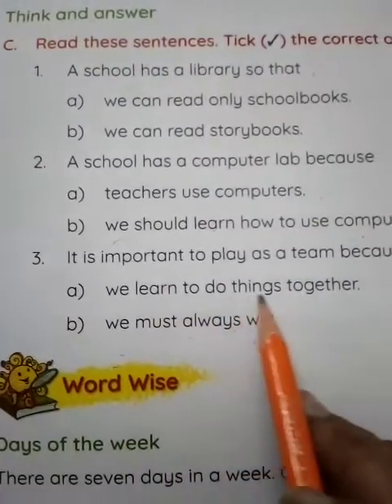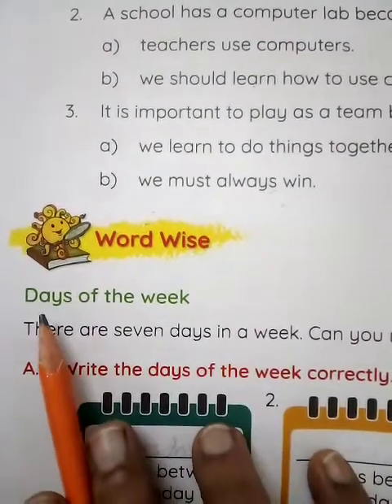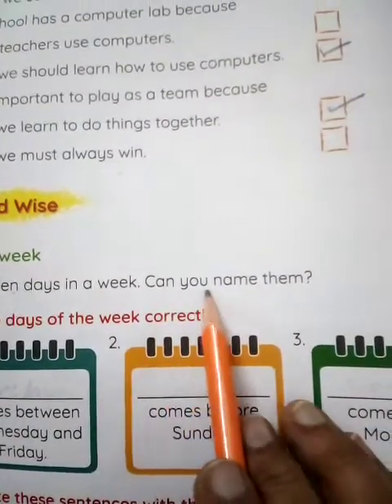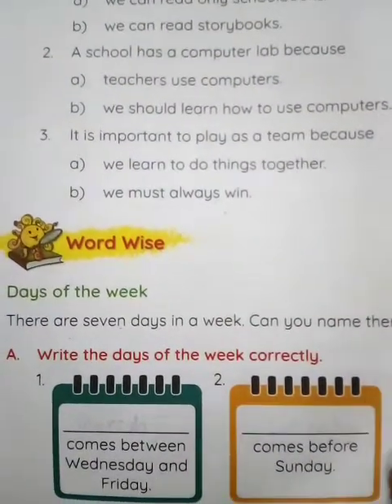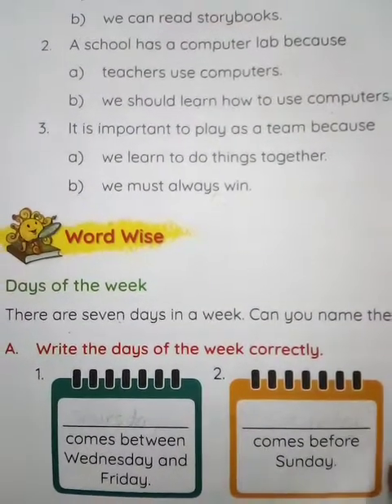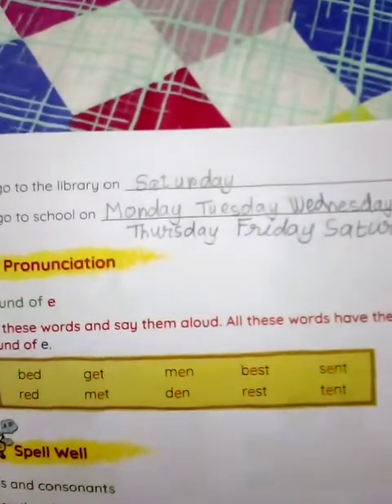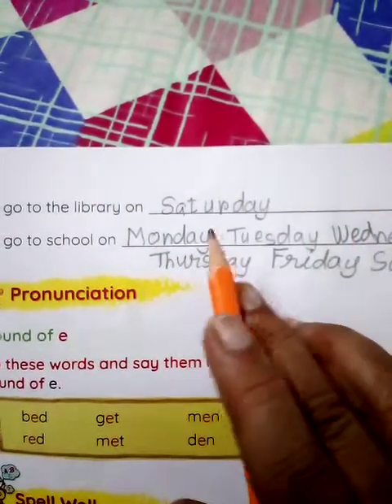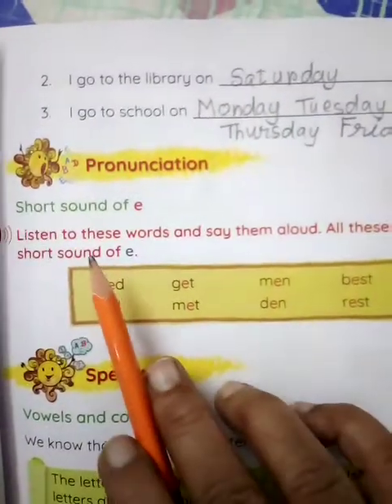Class 1 ll English Literature ll Lesson 3 ll Ahana Goes to School ll Topic Tick the correct options